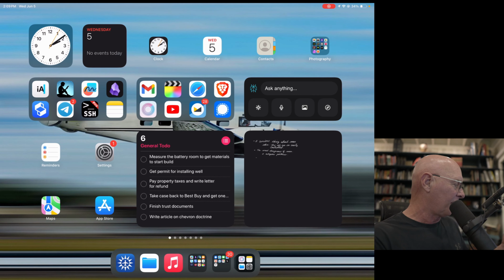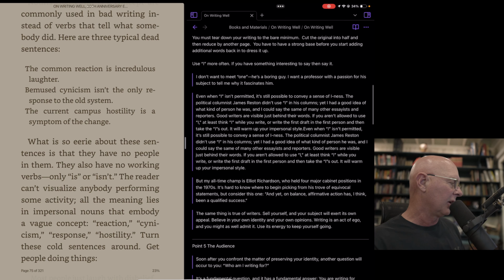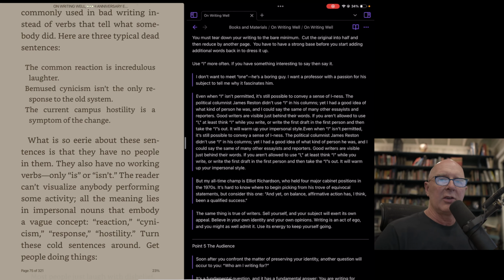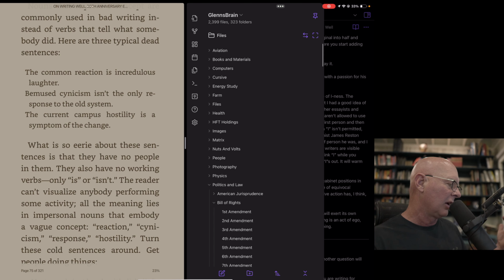Video Processing with an iPad, is it functional?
In this video I show why the ipad is actually the worse device you could choose to process videos. I'm using Final Cut Pro but I'm sure other options have the same limitations.